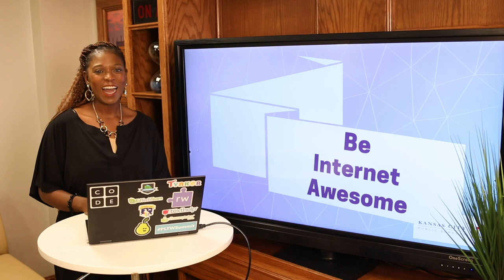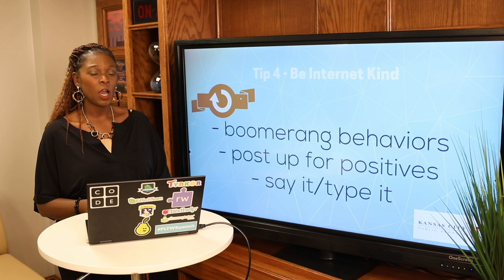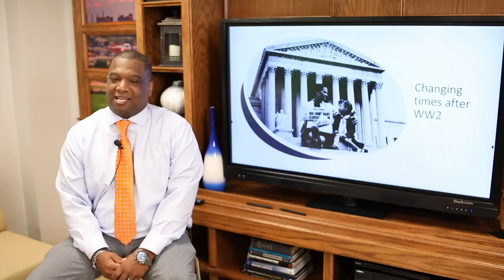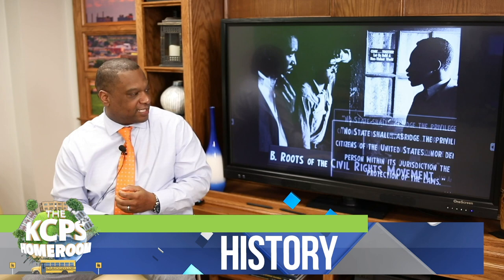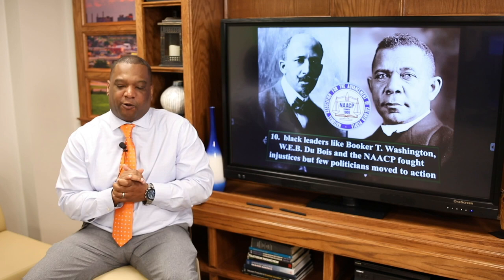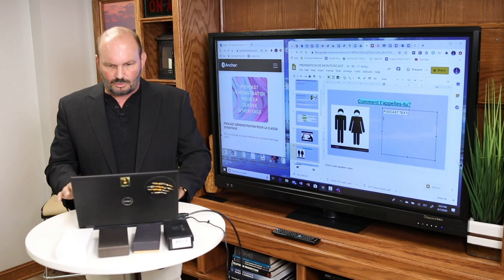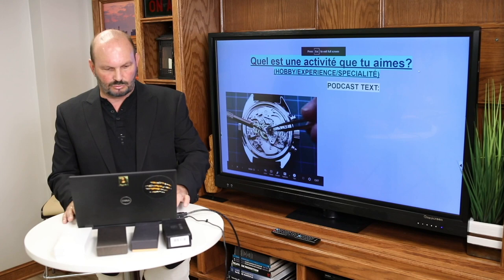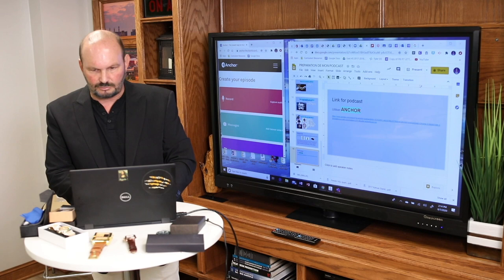KCPS Homeroom: Social Studies Thursday! (Episode 29 - 9/24)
KCPS Homeroom offers daily K-12 instruction in all core content areas. The goal of the program is to provide an additional academic outlet for families with students who are not returning to in-person classrooms.

Thursdays are exclusively for Social Studies. Over the next hour, the episode will have 4 segments with a runtime of approximately 15 minutes. Each segment will include a teacher presented curriculum for the following grade levels: K-2, 3-6, 7-8, and 9-12.